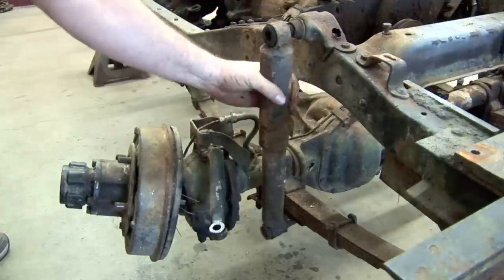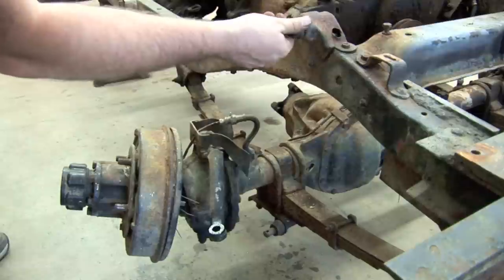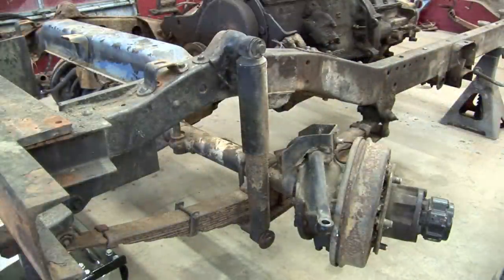Build Your Willys: Front Axle Removal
Part one of this ongoing "Jeep" restoration will show front axle removal.